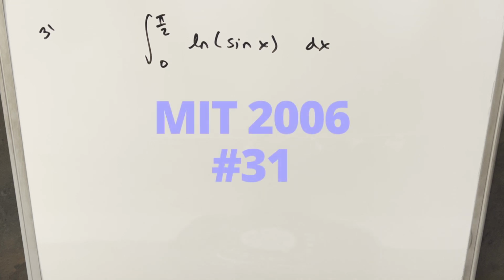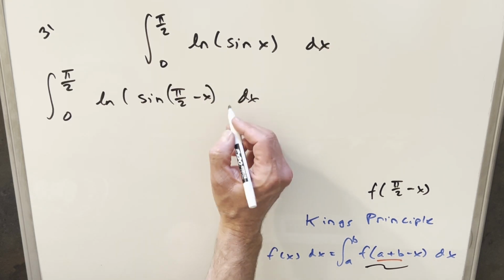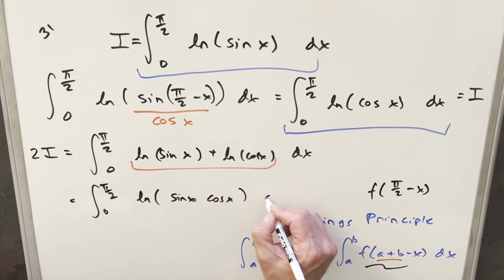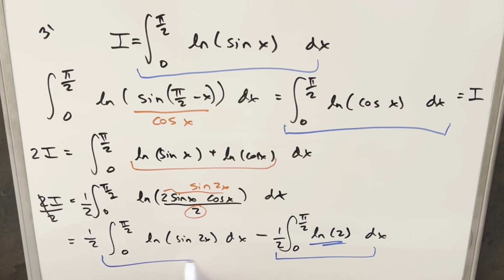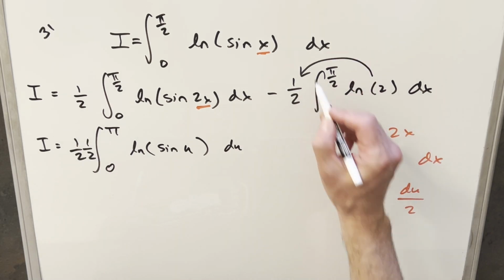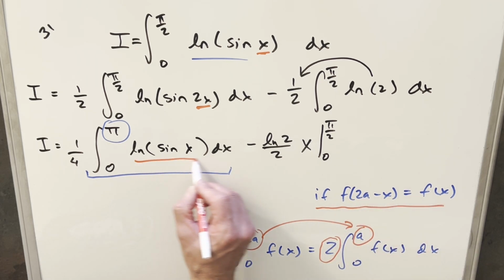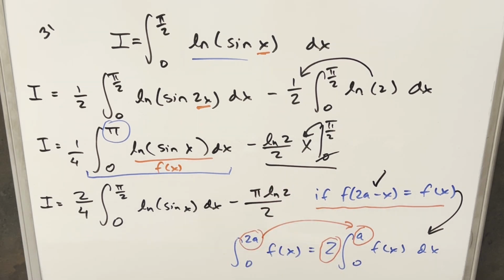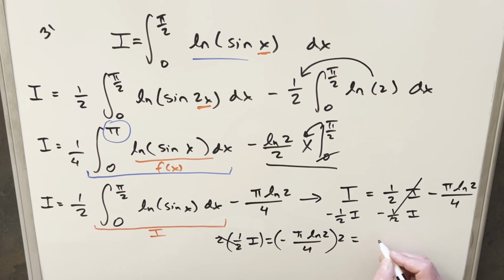Have we accomplished NOTHING???